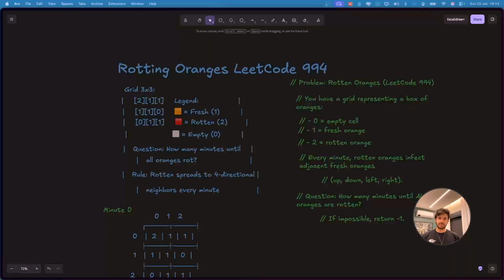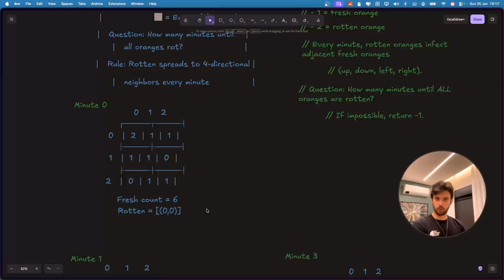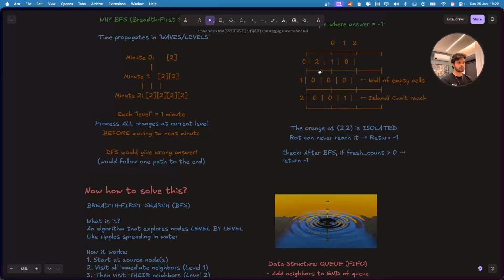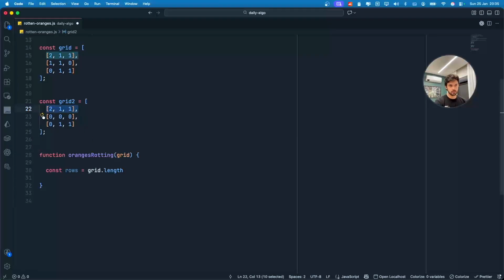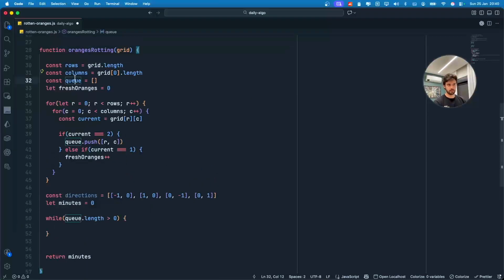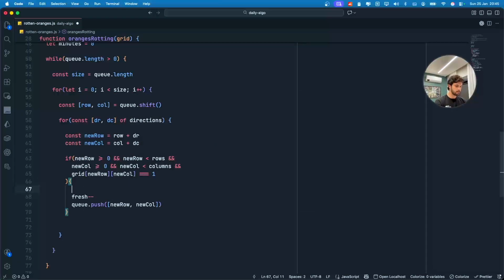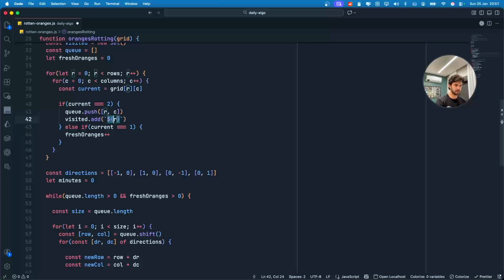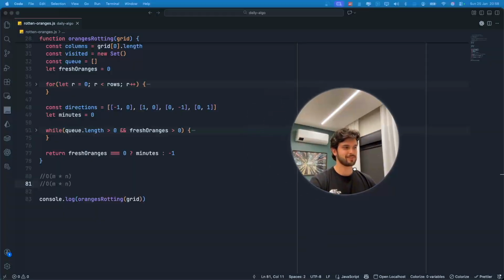Rotting Oranges Explained Simply | BFS Algorithm Tutorial | LeetCode 994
LeetCode 994: Rotting Oranges solved using Multi-Source BFS in JavaScript.

This medium difficulty problem demonstrates an important BFS pattern for grid traversal problems commonly seen in technical interviews.
Try to solve this one after, see if you can: Walls and Gates (LC 286), 01 Matrix (LC 542)

CHAPTERS:
00:00 - Introduction
00:30 - Problem Breakdown
05:45 - BFS Intuition
11:21 - Coding the Solution
25:55 - Optimizations
30:00 - Analysis & Conclusion